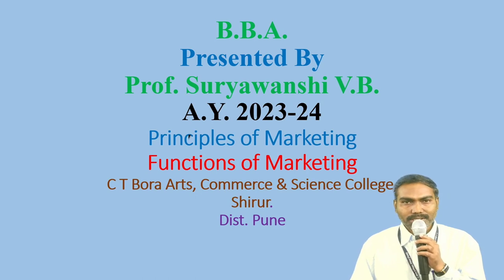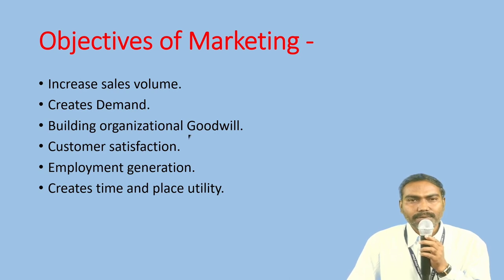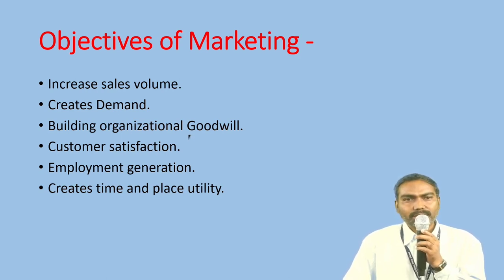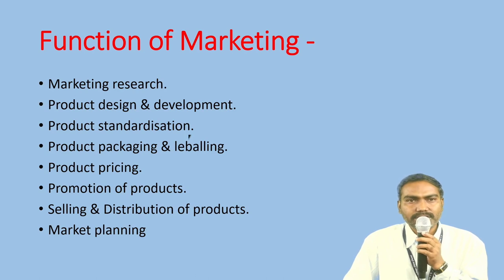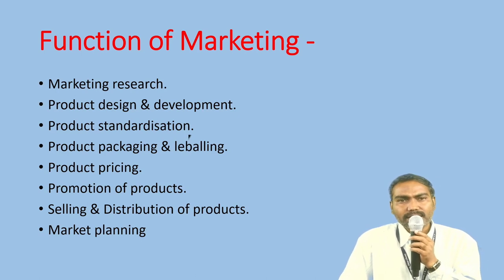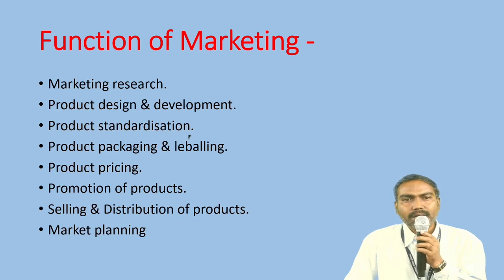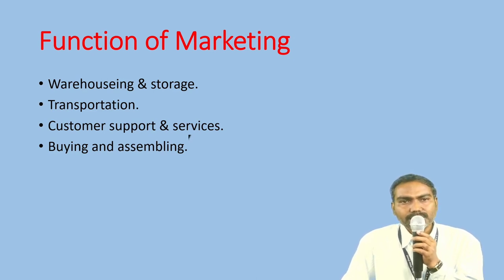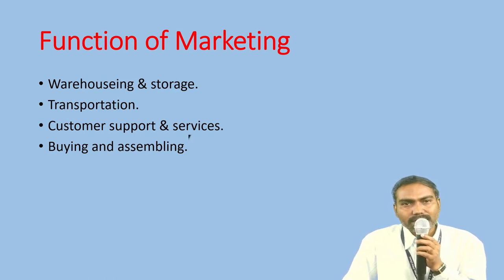Principles of Marketing